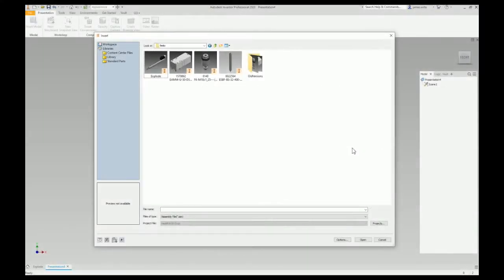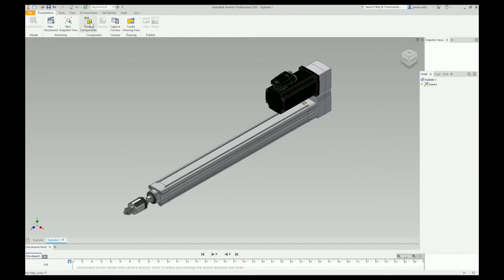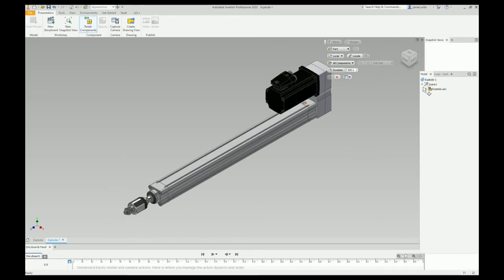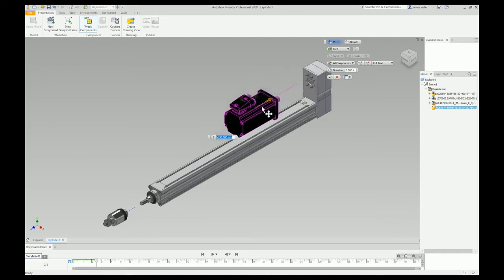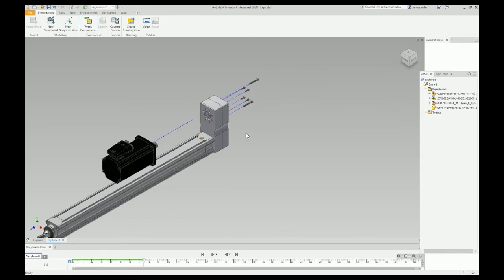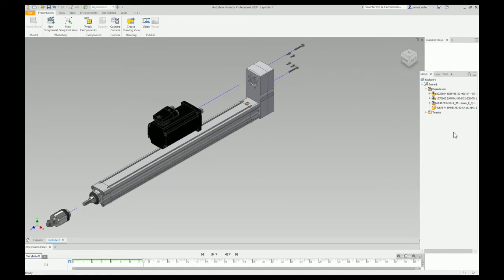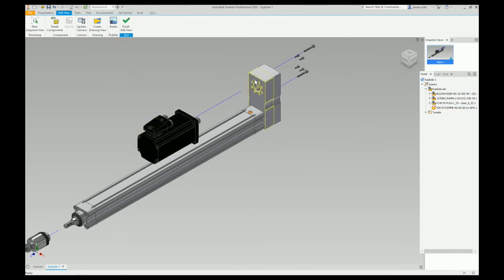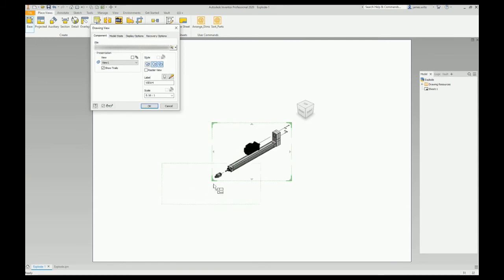Inventor: Creating Exploded Drawing Views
Super Quick Tip for how to bang out exploded diagrams in the presentation environment.